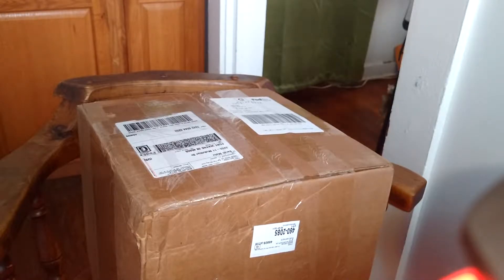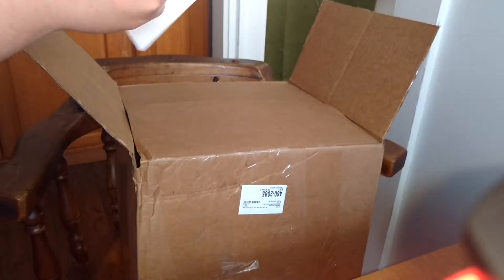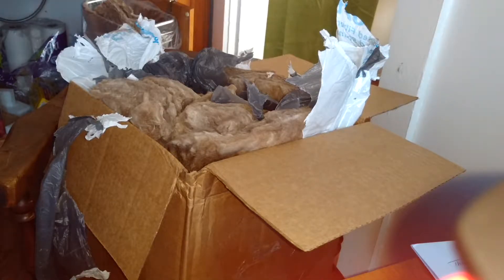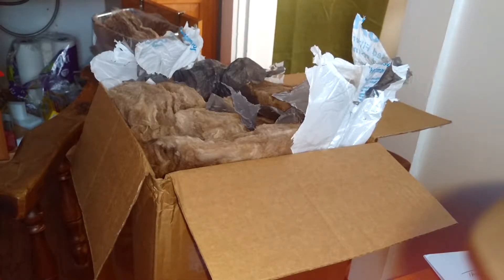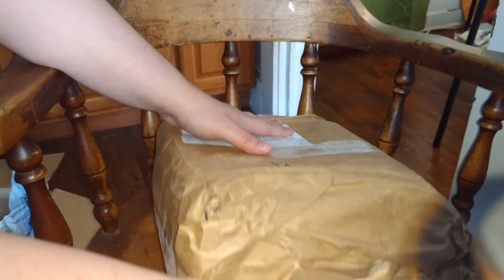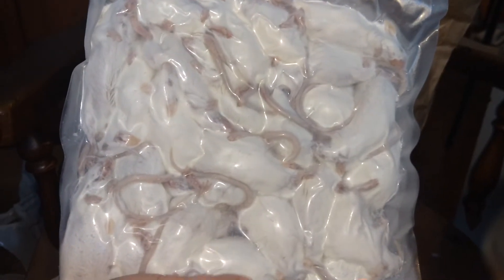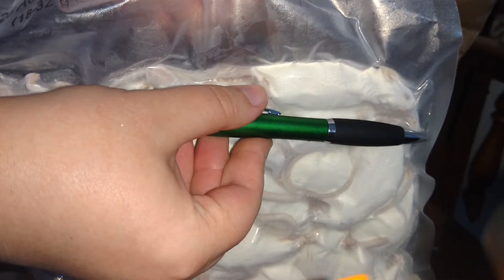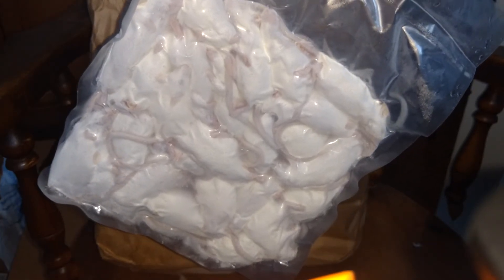Unboxing and Review of: Perfect Prey rodents / Snake food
Overall, I love perfect prey rodents! Just wish the unboxing was a little easier ;)